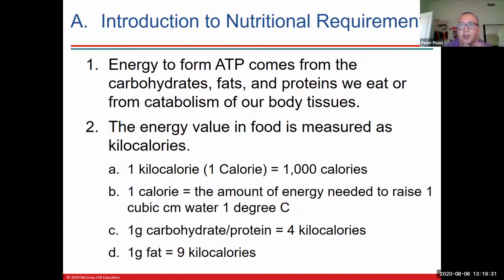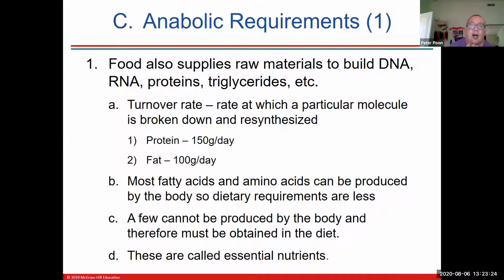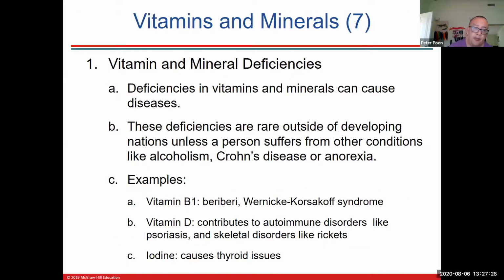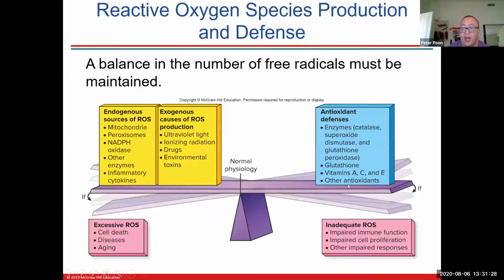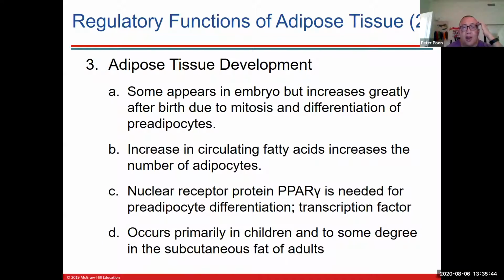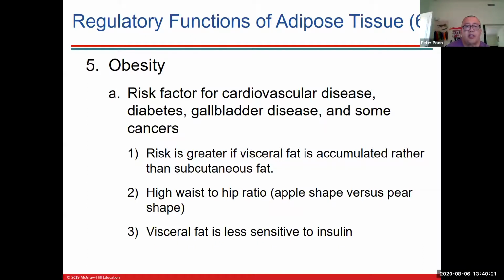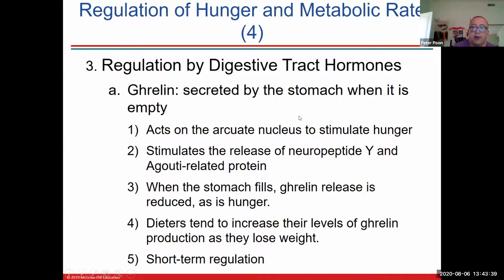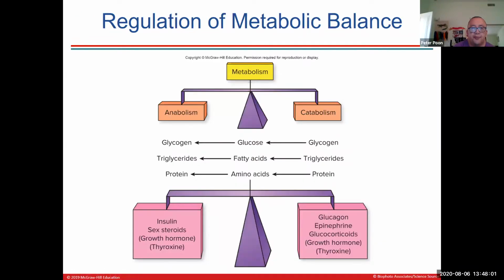Stanbrige University Chapter 19 part i